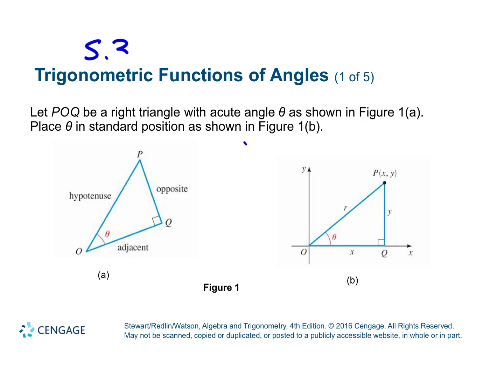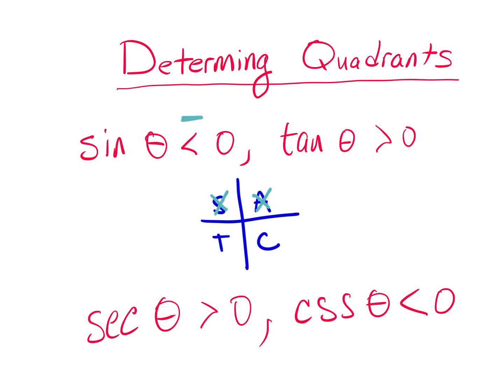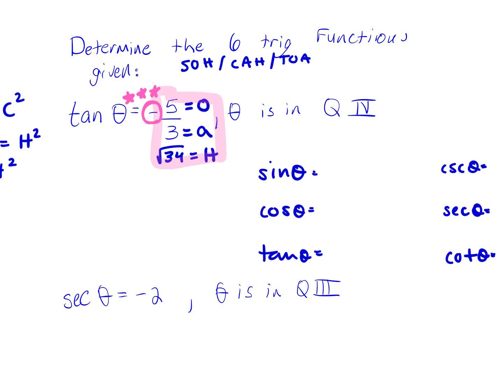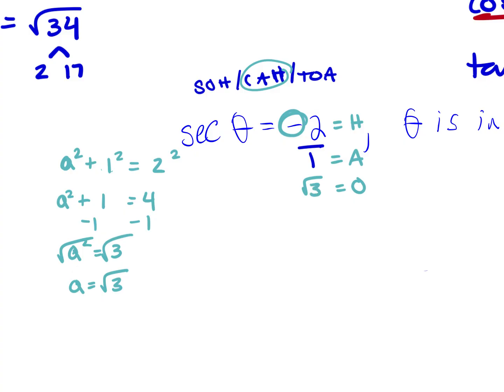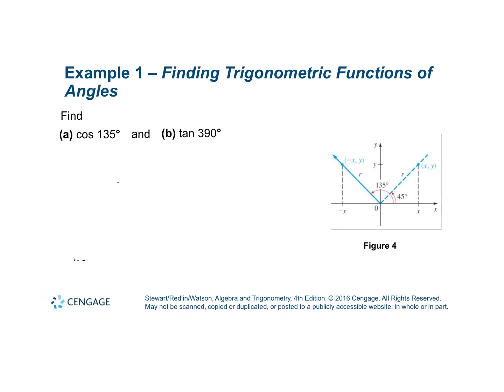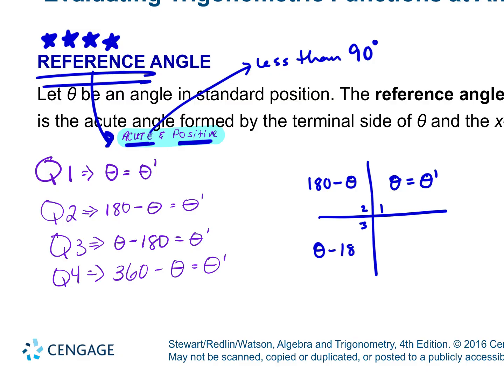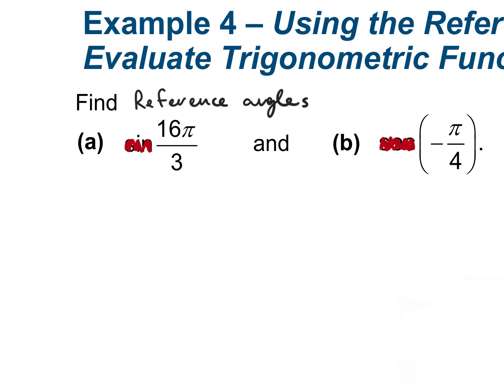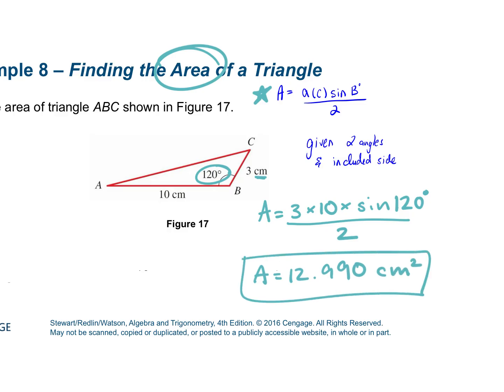2.10 MFCA 5.3 NOTES TRIG AND ANGLES